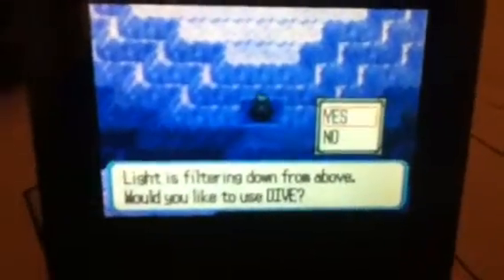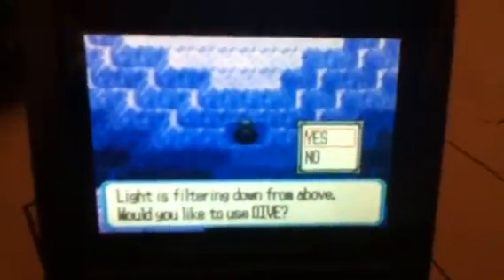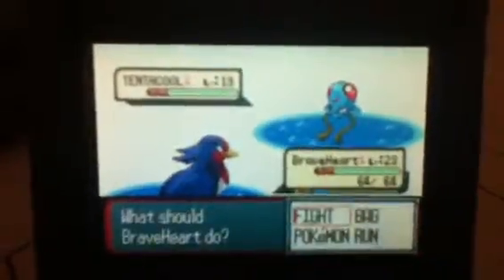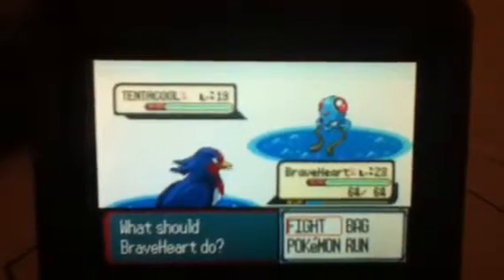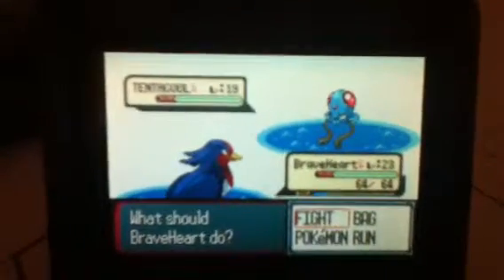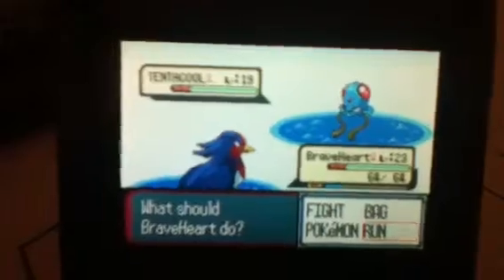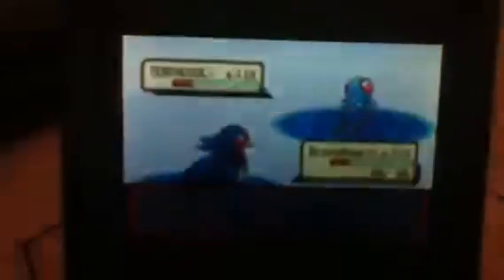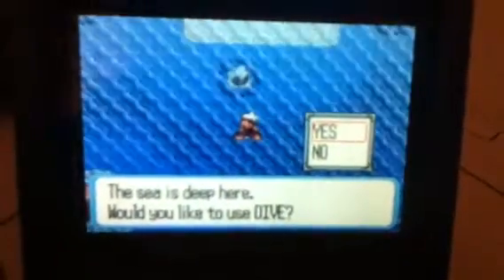Walk on the Water in Pokemon Sapphire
Hey everyone, I would assume that this works on Ruby too.  I'm not sure if this messes up your save file if you do save so I wouldn't :/